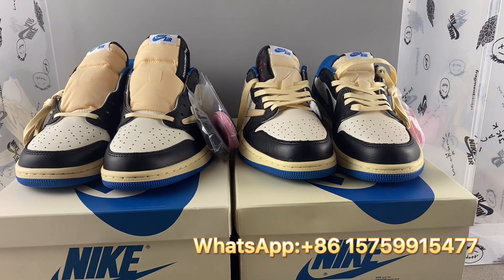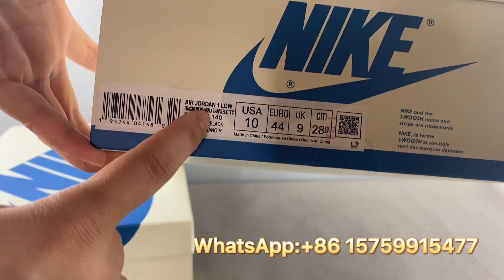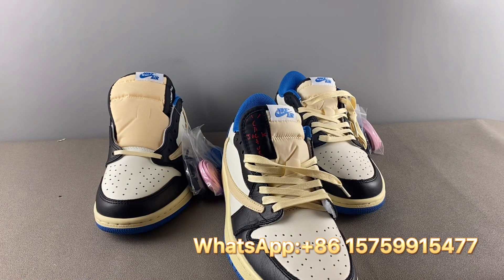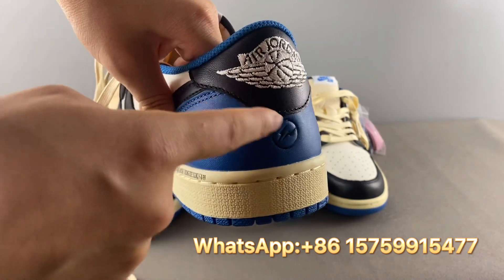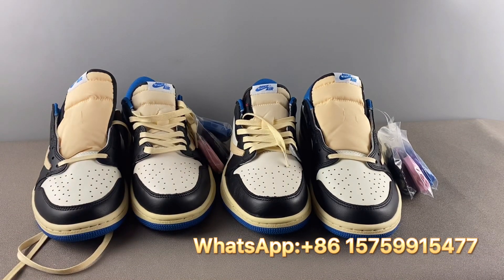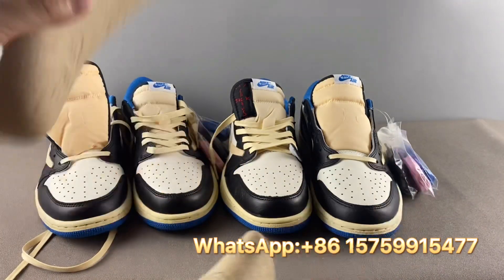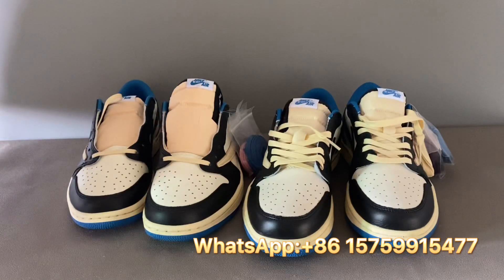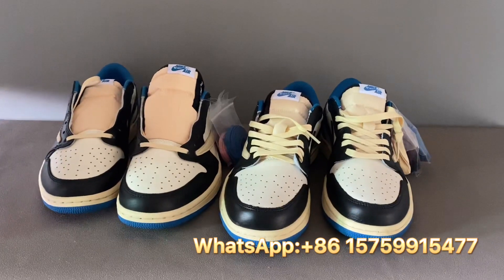Real VS Fake Fragment Travis Scott Jordan 1 Low